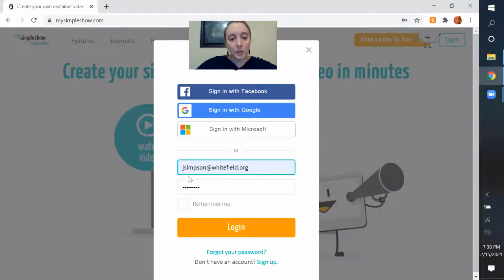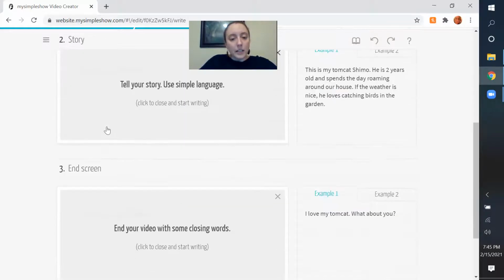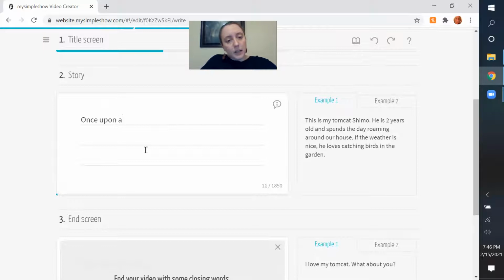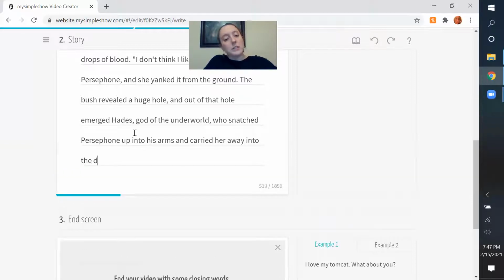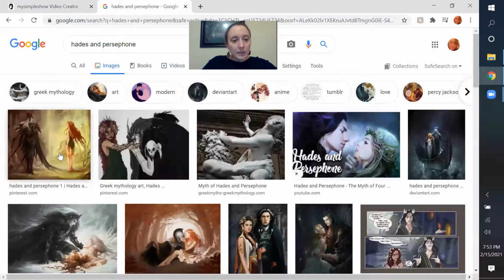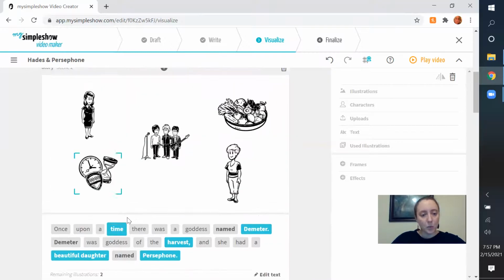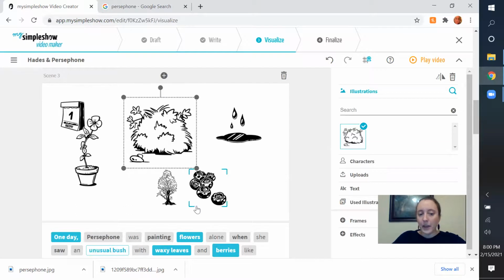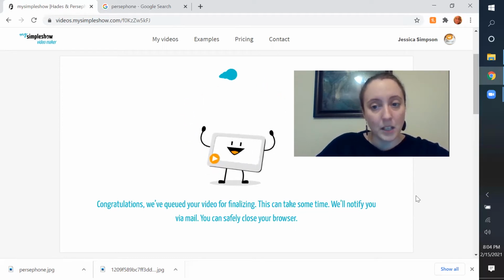Video Tutorial - My Simple Show